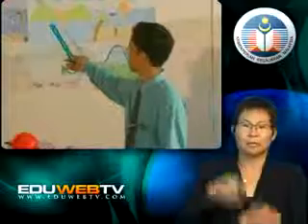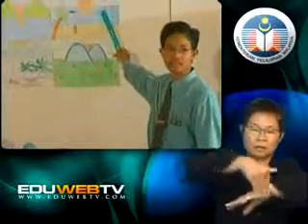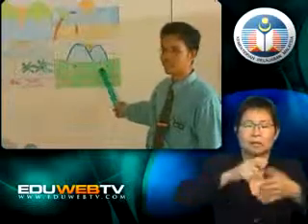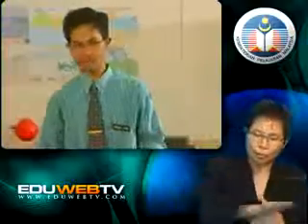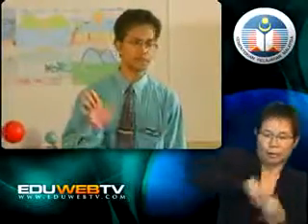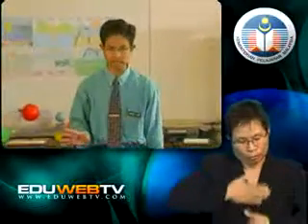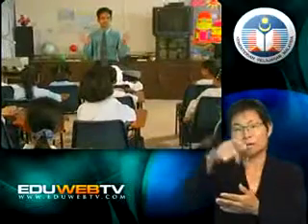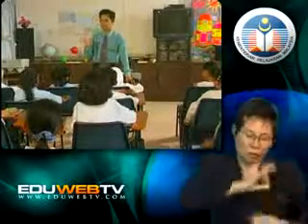PANDUAN : Sains - Penggunaan Unsur Kontekstual Dalam Pengajaran dan Pembelajaran